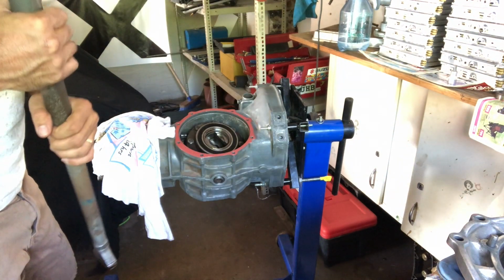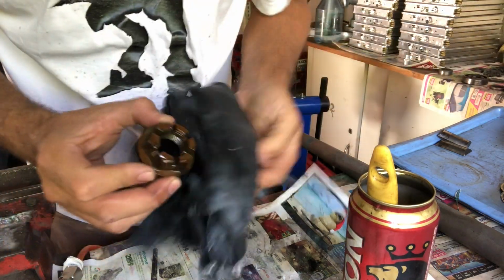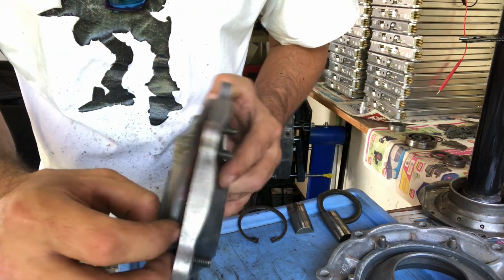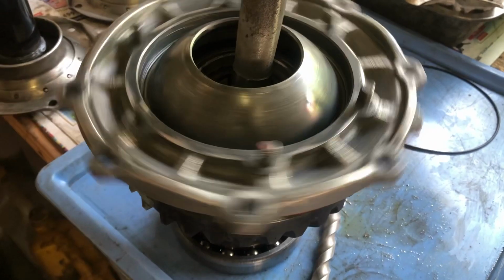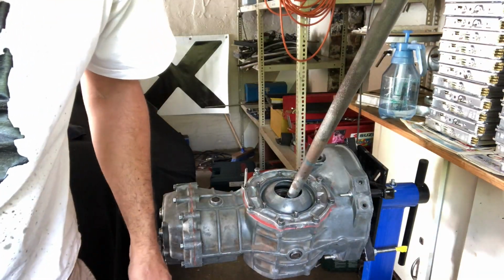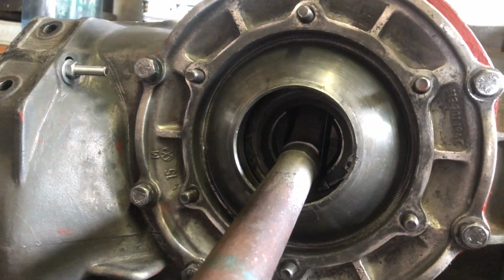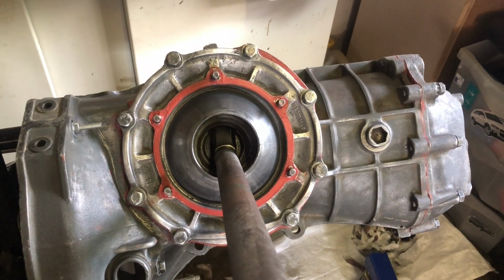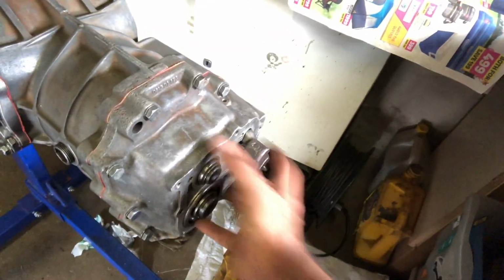Assembling the Beetle gearbox, I get a lot done. It's so shiny! - EP 19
I'm busy figuring my way through the VW Beetle assembly process. I forgot which way the diff came out and had some trouble with the little half-round "CV" bits which I had to redo. The 'box is looking great! I'm ecstatic at how it's progressing.

Music attribution:

No Sugar - Stayloose
Nimbus - Eveningland
Treat Yourself - Dyalla
Lonnie J - Mini Vandals
8th World Wonder - RKVC
Victim to Victor - RKVC